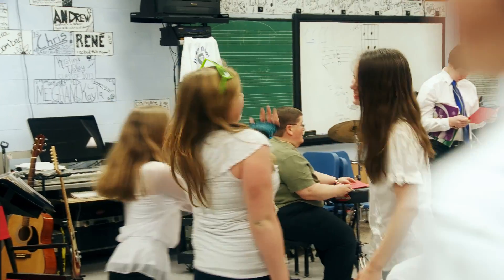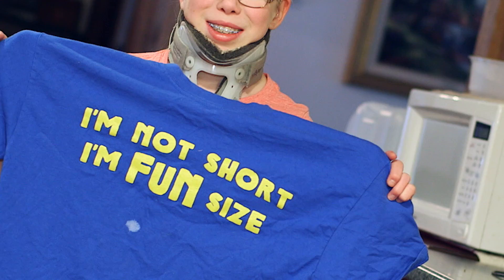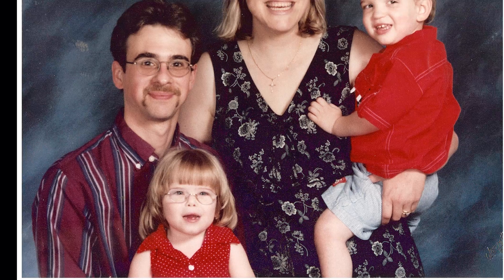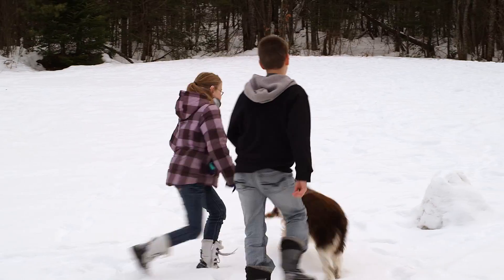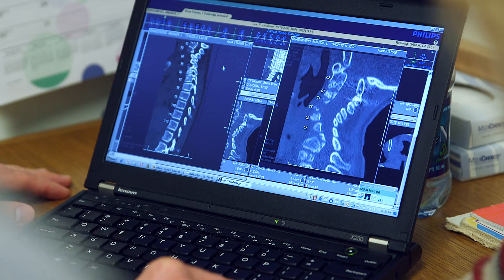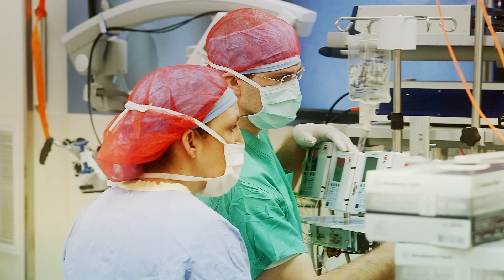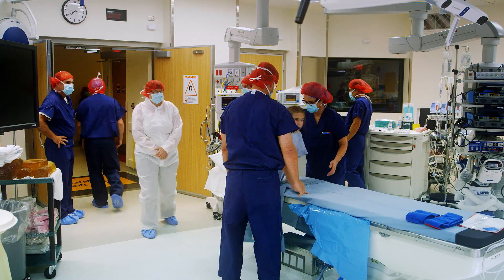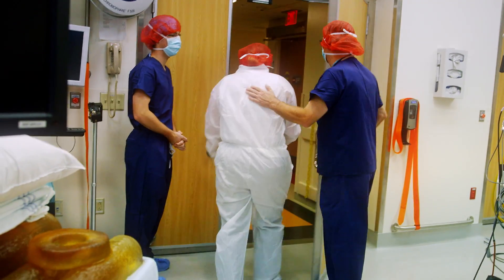How Technology is Changing Surgery at Dartmouth-Hitchcock: Amanda’s Story, Part 1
13-year-old Amanda suffers from a rare form of dwarfism in which the skeletal bones don’t form correctly. Concerned about pressure on her spinal cord and the risk of paralysis, Dartmouth-Hitchcock surgeons team-up for a spinal fusion procedure in the new Center for Surgical Innovation (CSI), a state-of-the-art, real-time, multimodal imaging facility designed to solve difficult surgical problems.

Find out the challenges doctors faced with her unique anatomy and the surprise that awaited them in surgery. This is the first of a three-part look at Amanda’s story.

Dartmouth-Hitchcock is a national leader in patient-centered health care and building a sustainable health system. Founded in 1893, the system includes New Hampshire's only Level 1 trauma center and its only air ambulance service, as well as the Norris Cotton Cancer Center, one of only 40 National Cancer Institute-designated Comprehensive Cancer Centers in the nation, and the Children's Hospital at Dartmouth-Hitchcock, the state's only Children's Hospital Association-approved, comprehensive, full-service children's hospital. As an academic medical center, Dartmouth-Hitchcock provides access to nearly 1,000 primary care doctors and specialists in almost every area of medicine, as well as world-class research at the Audrey and Theodor Geisel School of Medicine at Dartmouth.